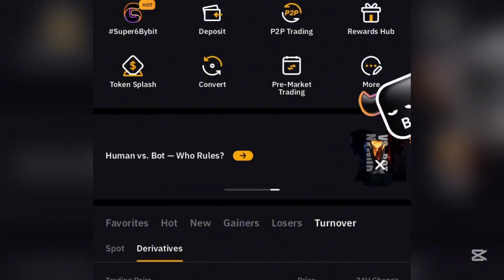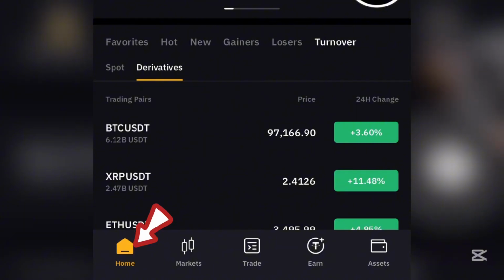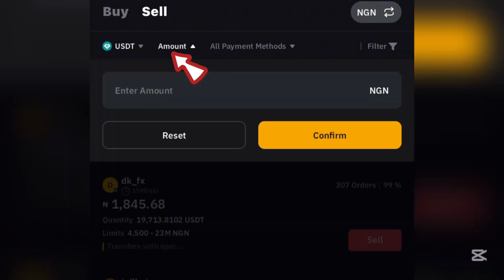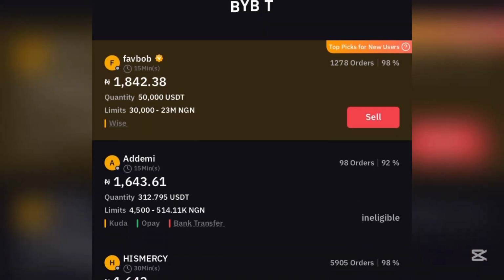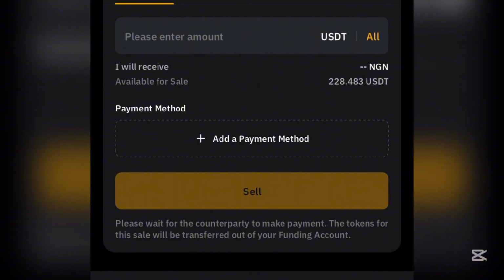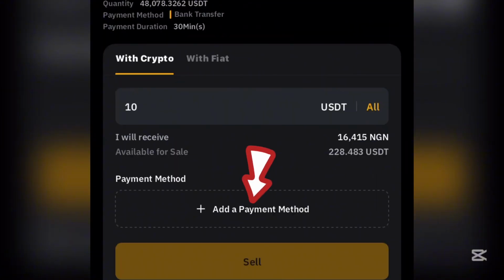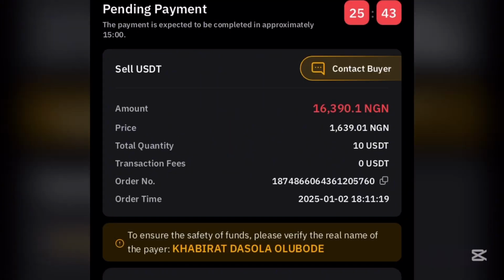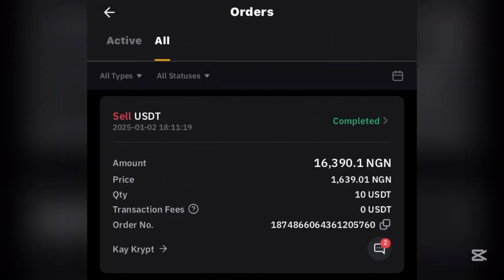How to Transfer Funds from Bybit to Your Local Bank | Step-by-Step Guide (Beginner Friendly)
Looking to move your funds from your Bybit wallet to your local bank account? This step-by-step guide will show you how to safely and efficiently transfer assets from Bybit using approved methods, including the P2P feature for beginners.

This video is perfect for anyone new to crypto platforms and wants to understand how to manage digital funds responsibly, especially when converting them to fiat.

🎯 What You’ll Learn:
How to use Bybit’s P2P platform
Safe ways to transfer funds to your bank
Mistakes to avoid as a beginner
Best practices for smooth transactions